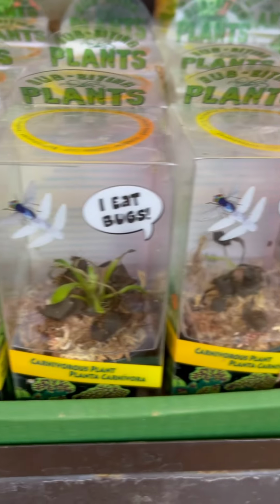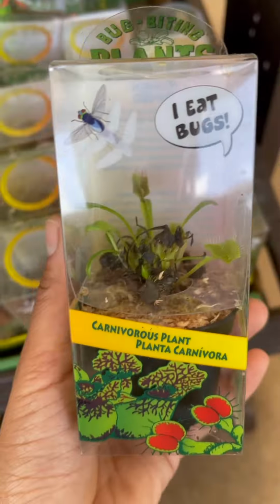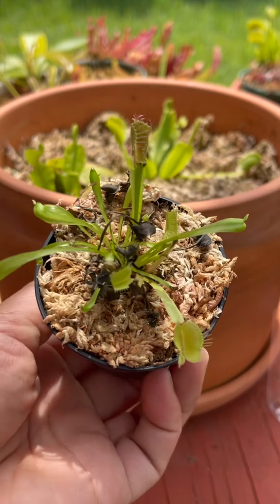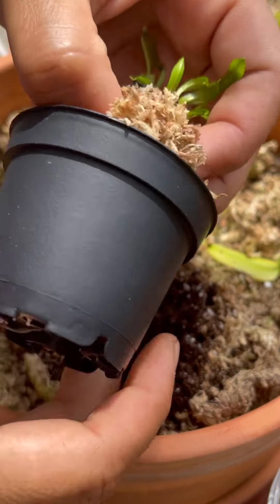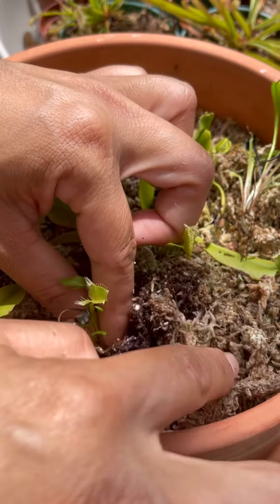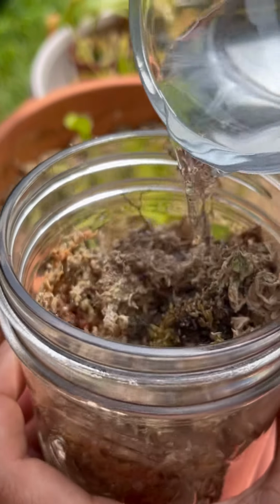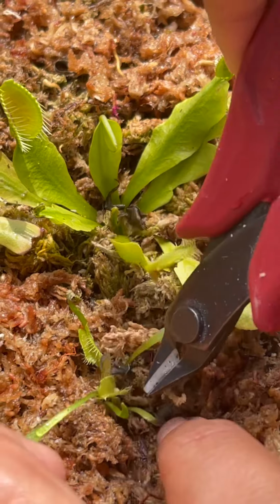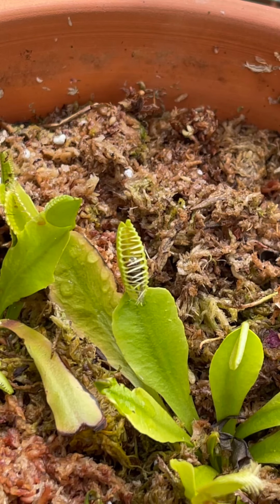Venus Flytraps from Lowes | How to repot and care for your new plant!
This video takes you through my shopping adventure at Lowes and trying to find the best Venus flytrap and taking it home to care for it.

20 cups water filter with TDS tester: